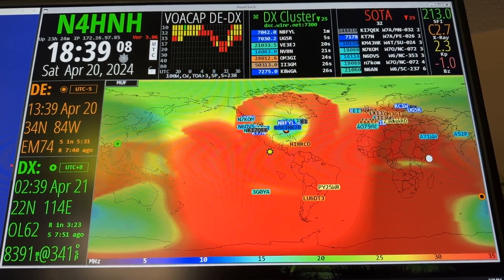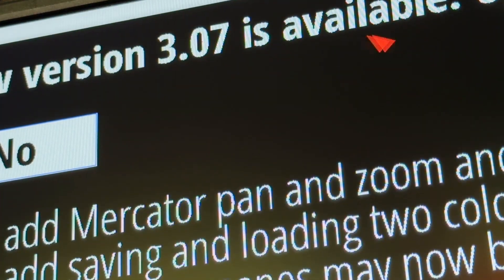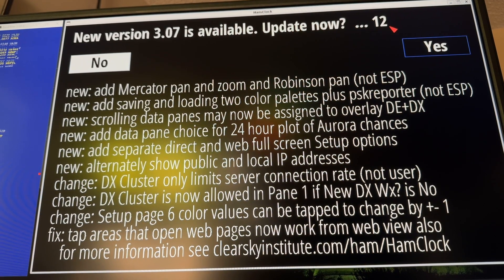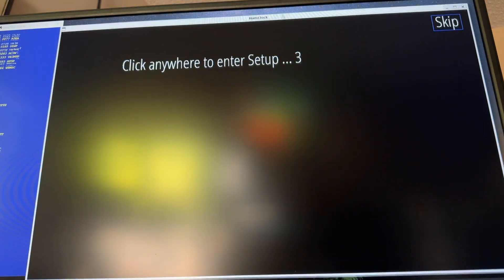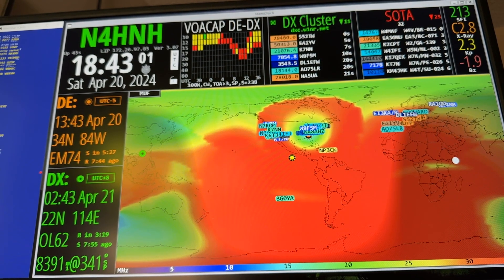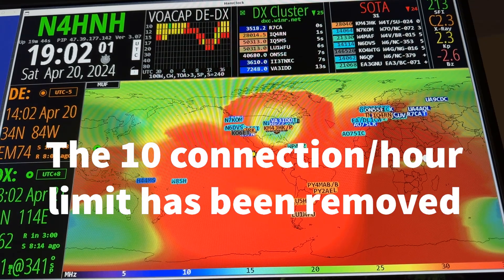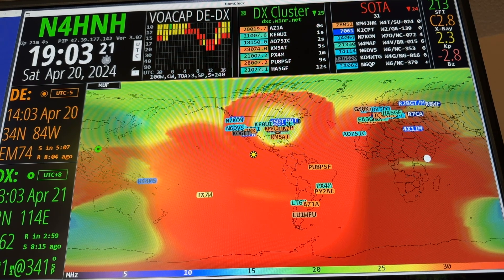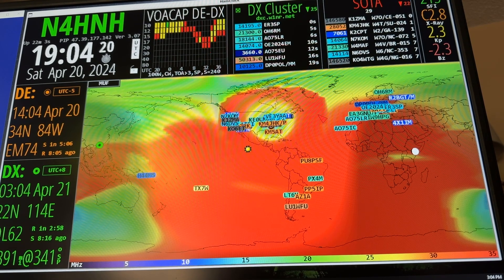Ham Clock: Version 3.07 - DX Cluster Improvements and more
Ham Clock version 3.07 was introduced today.  By the time I got this video shot, edited, and uploaded, version 3.08 was released. Version 3.08 bricked my HF Clock.  I reported it to Veritium.

In this video I update to Ham Clock version 3.07.  This update allows more than 10 login attempts per hour.  It also adds pan and zoom functions and much more.  I didn’t show it in the video, but click some location on the map to zoom.

I recommend that you read this entire post before making a purchase decision.

If you are interested in purchasing the HF Clock, here is a

If you can supply a monitor, there is an inexpensive Inovato Quadra computer bundle that comes with the software installed.  As I write this, the bundle only costs $50.

Note: Ham Clock version 3.03 included significant changes related to the DX clusters. Prior to 3.03, every single spot from the cluster to the clock resulted in the clock sending a show/heading command which a very vocal minority of dxcluster sysops objected to. From 3.03 onwards, the heading calculations are done locally to take the stress off of the remote cluster. For versions after 3.03, the clock puts no more load on the dxcluster network than any other user does which is a good thing. However, the local CPU load is now very high for the ESP version of the HF Clock.  Users of the ESP version of the HF Clock will notice a loss of the ability to tap a callsign in the DX cluster and see the short path plot, beam heading, DX WX, and VOACAP data for the station you clicked on.  The processor in the HF Clock is just not powerful enough to keep up with the new programming that was required to minimize the load on the DX cluster servers.

Below is a list of some DX cluster hosts I have found to be reliable and stable:

port: 7300
host: mayodx.ath.cx
login:

or

login:

or

port: 7300
host: dxc.w1nr.net
login:

Note: G6NHU created a new node that is optimized for Ham Clock version 3.03 or newer.  I will post it below.

port: 7300
host: dxspider.co.uk
login:

73, de N4HNH